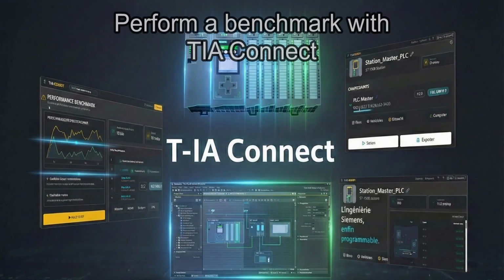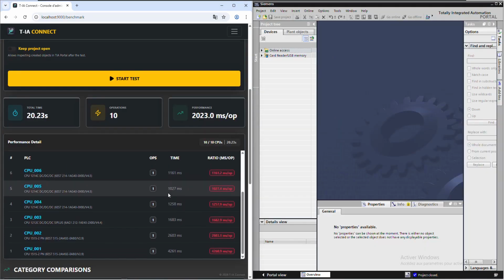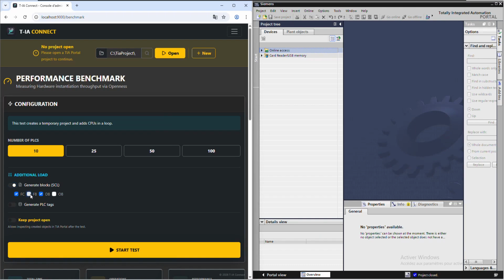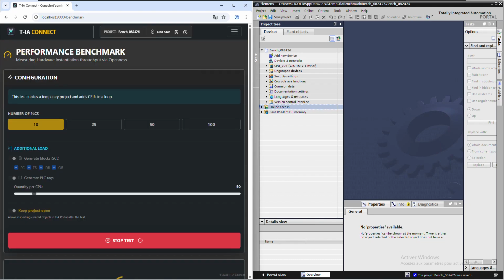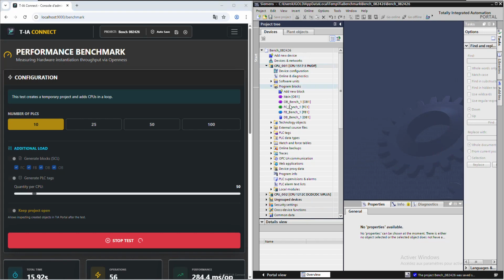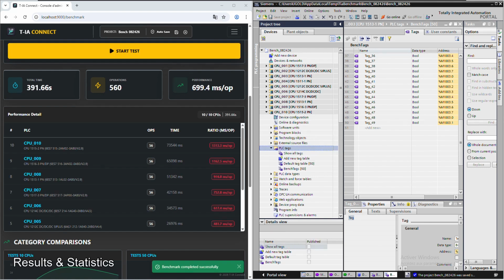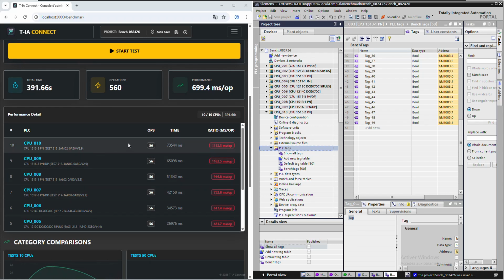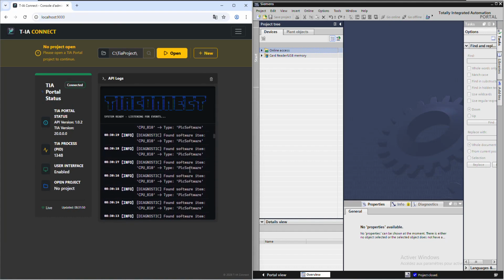[EN] Performing a benchmark with TIA Connect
Welcome to this new TIA Connect tutorial. In this video, we will demonstrate how to perform a full benchmark to validate the API's performance and stability during project generation.

What you will learn:
• Accessing the Benchmark Dashboard via the Resources menu
• Real-time telemetry analysis (CPU, memory, latency)
• Stress test configuration: simulating 10 CPUs and 50 tags per block
• Queue management and TIA Portal limitations handling
• Results analysis: 560 operations successfully processed

This test confirms that TIA Connect can handle heavy industrial generation loads without compromising the integrity of the TIA Portal project.

About TIA Connect:
TIA Connect is an advanced solution for automating and interacting with the Siemens TIA Portal ecosystem via API.